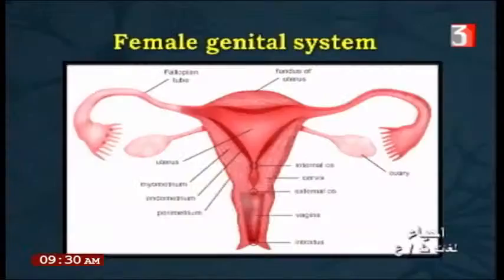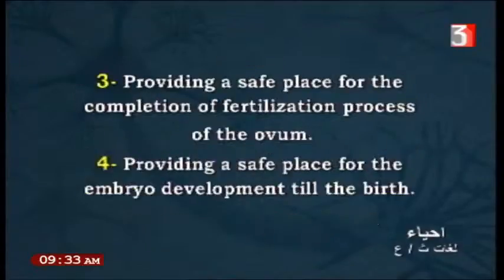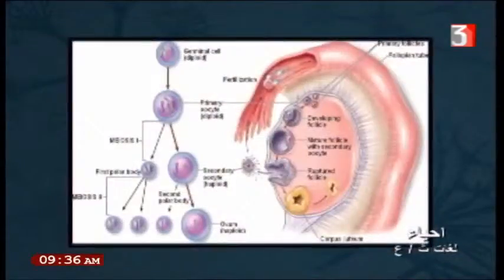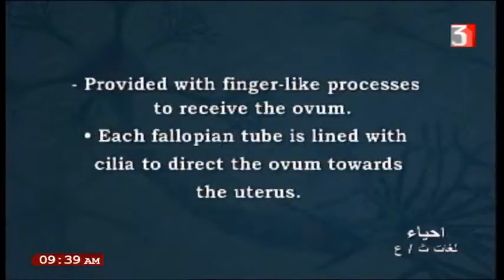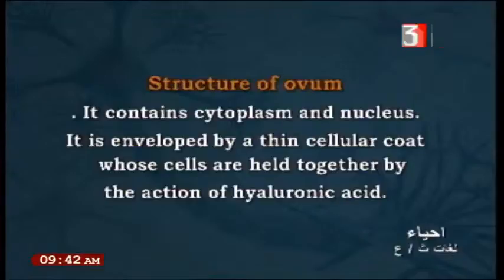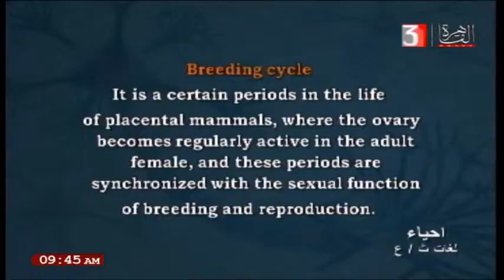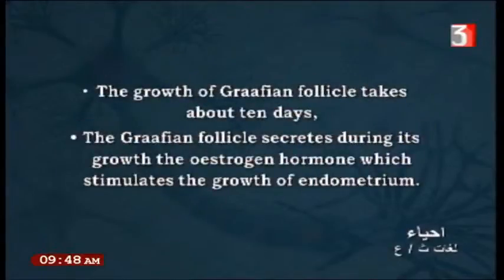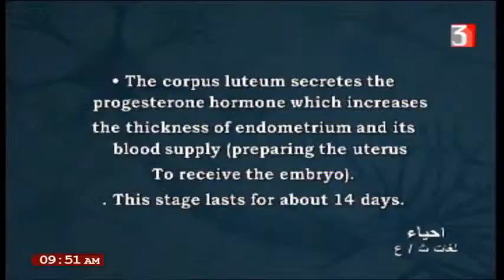أحياء لغات للصف الثالث الثانوي 18-1-2021